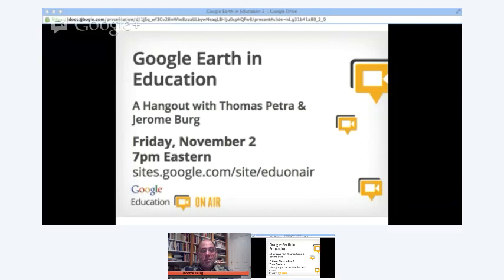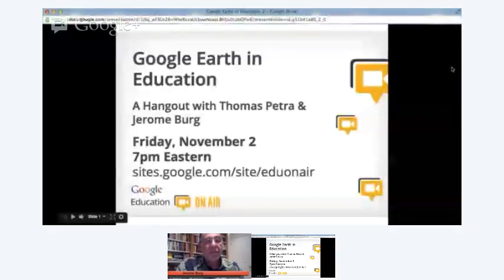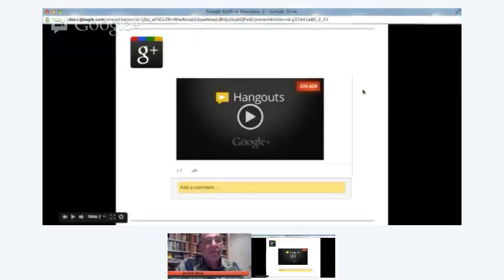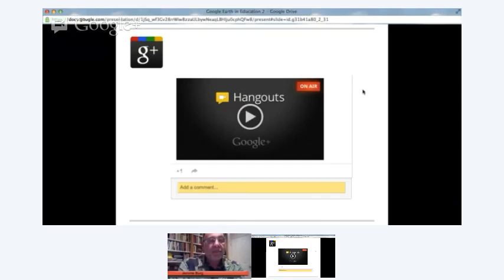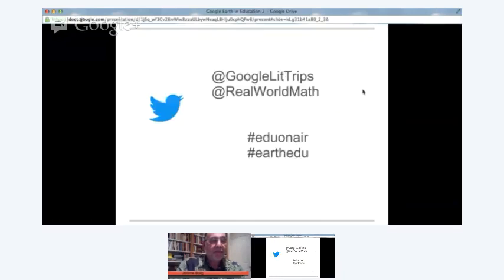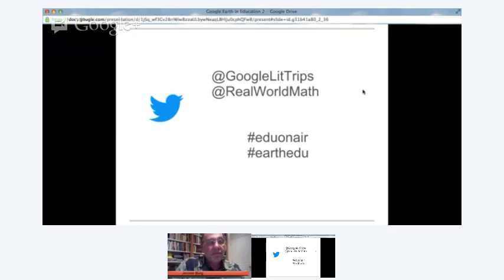Google Earth in Education - Part 1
This recorded Edu On-Air Hangout from Google+ is a discussion of the best practices and curricular ideas for using Google Earth in education between Jerome Burg (Google Lit Trips) and Thomas Petra (Real World Math).